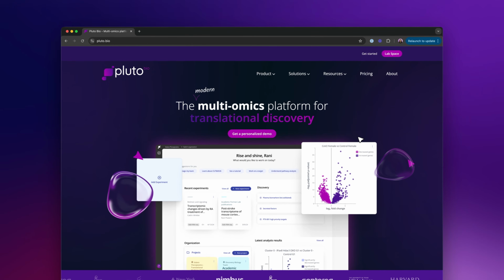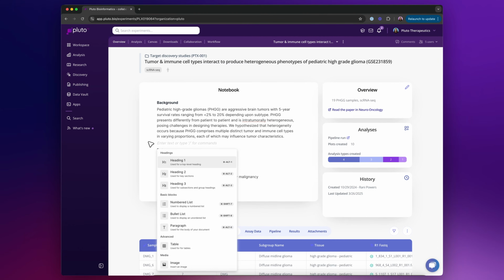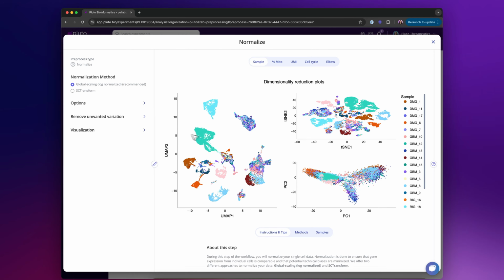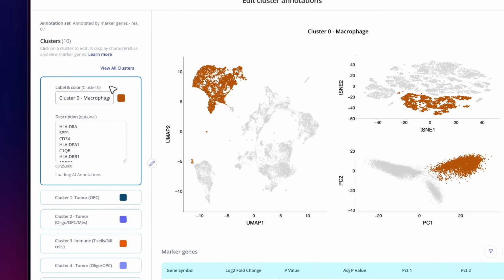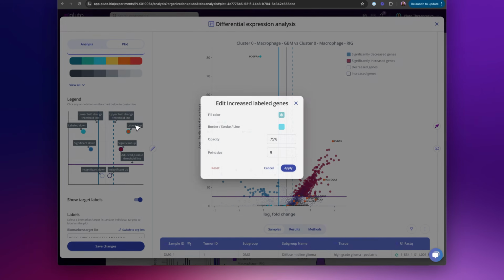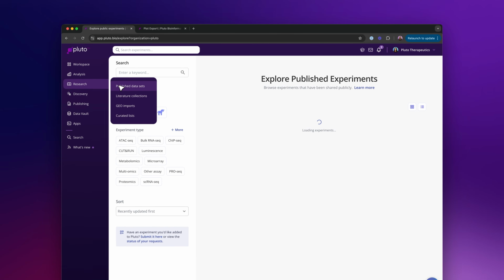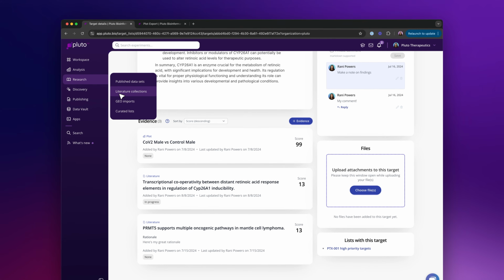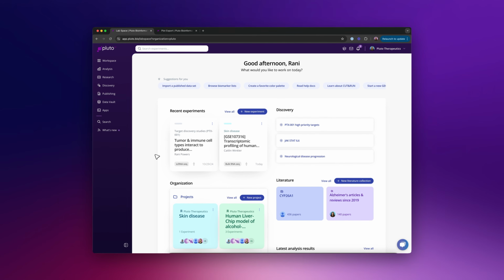Introduction to Pluto (with single cell example)